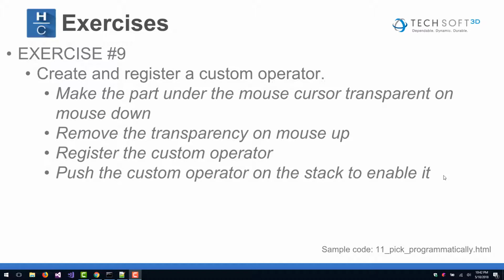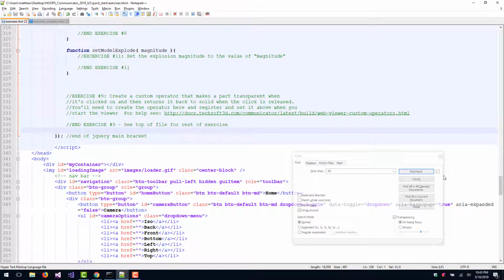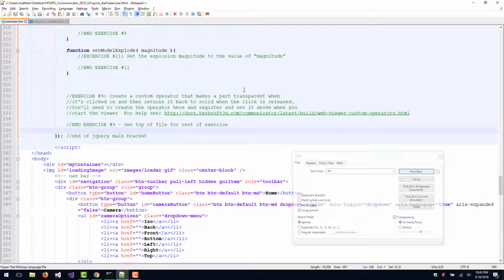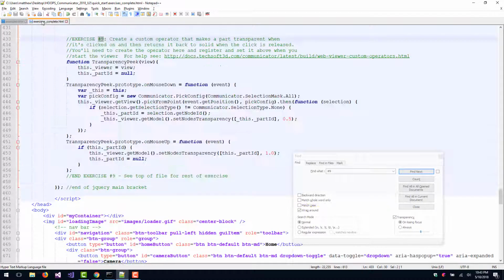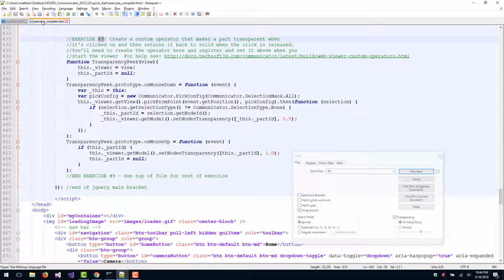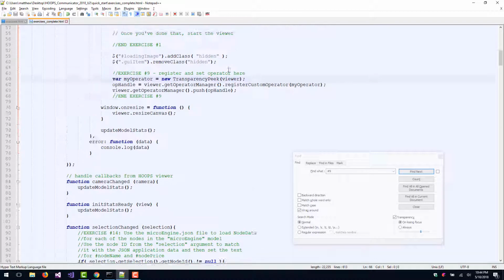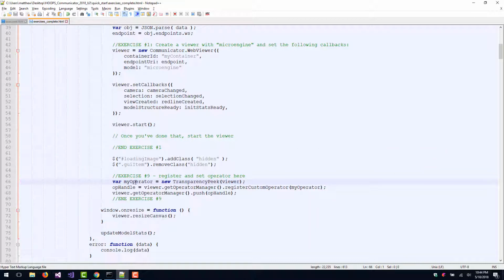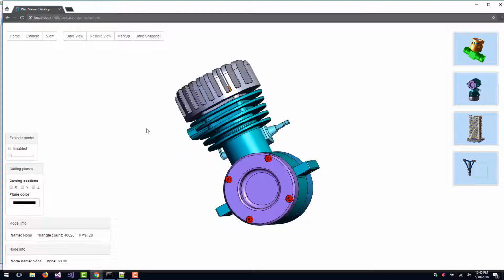Communicator Web Viewer Exercises - 9 - Custom Operators